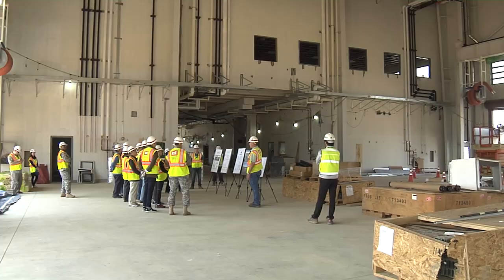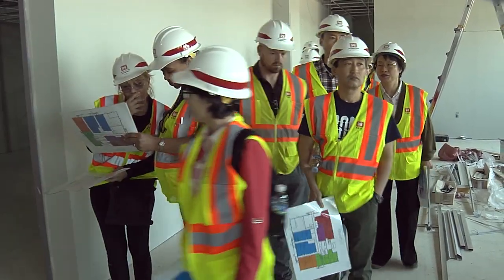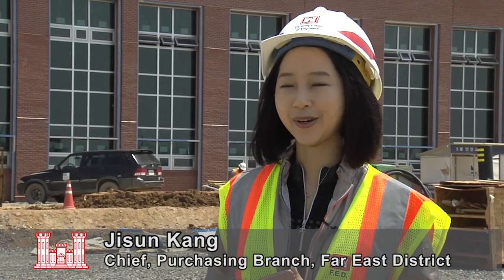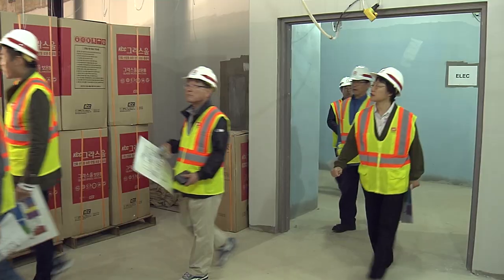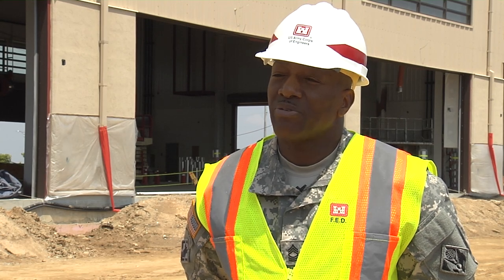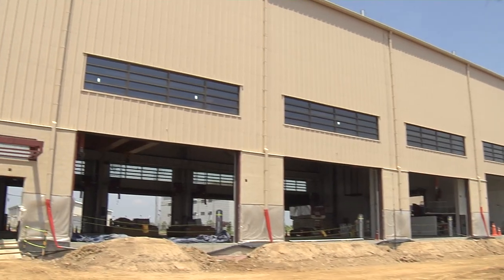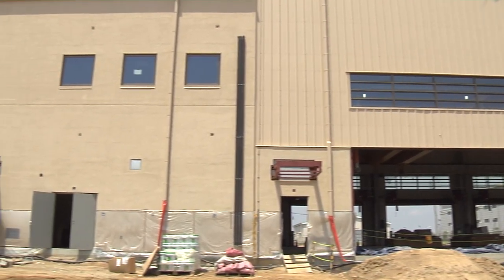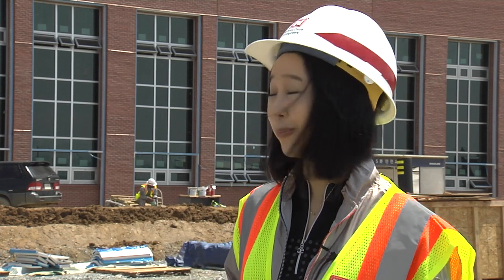Army Corps of Engineers, Far East District Tour New Facilities at Camp Humphreys